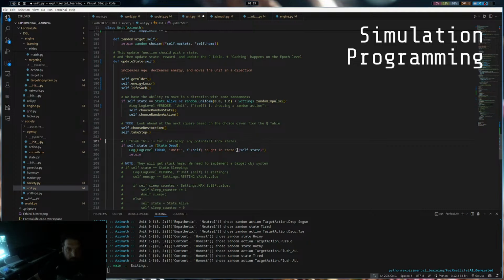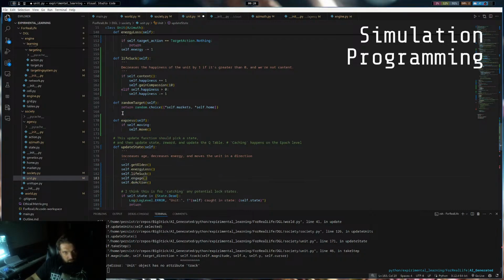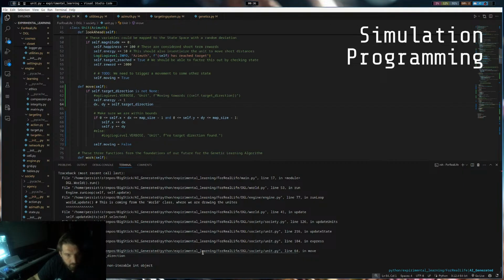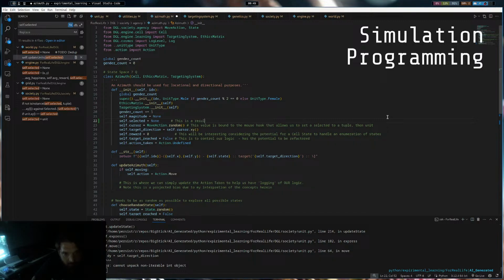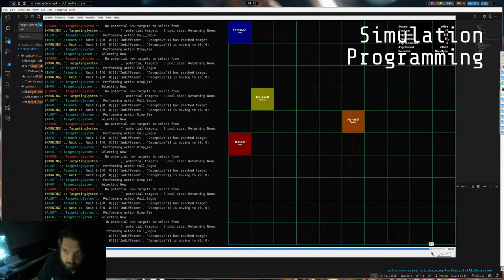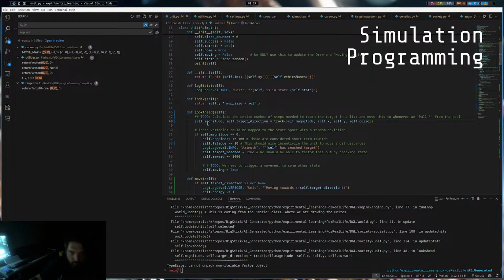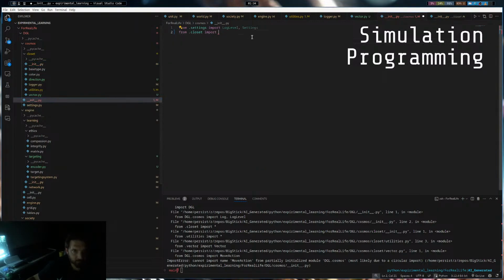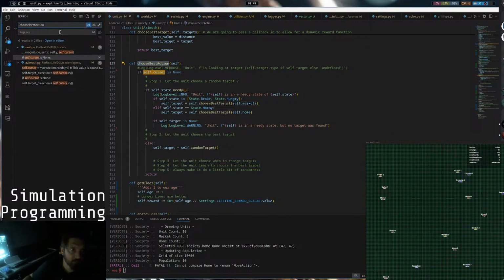Society Simulation with AI